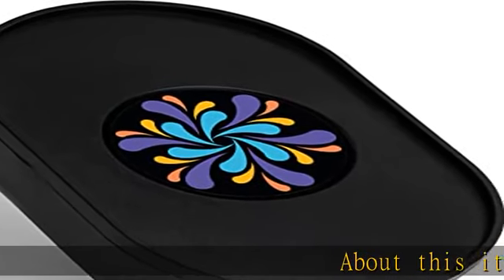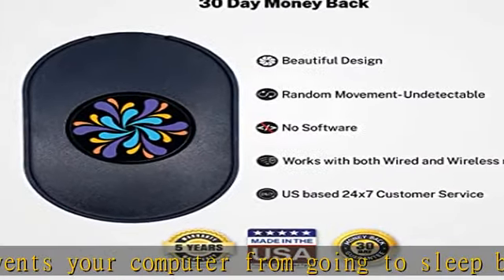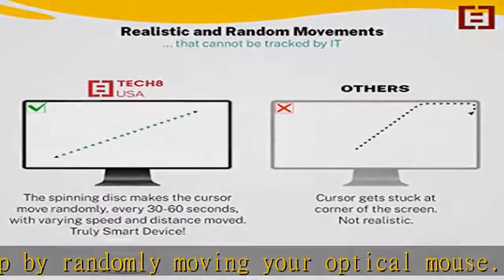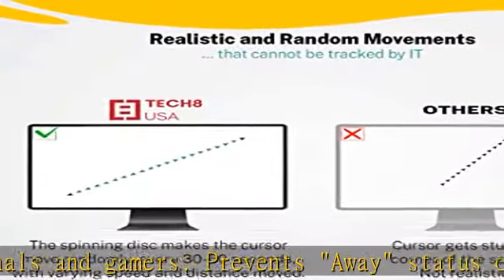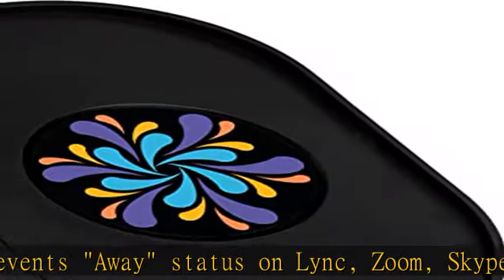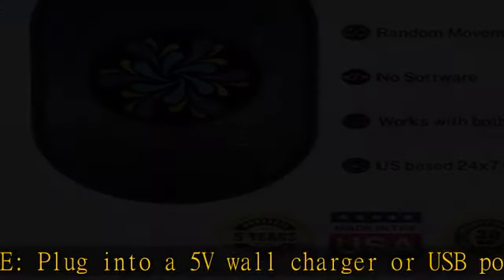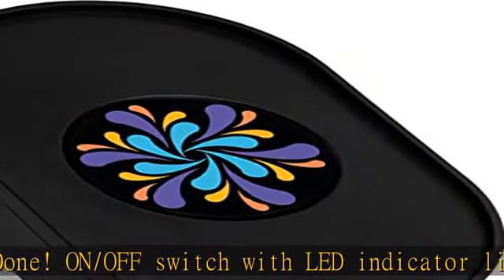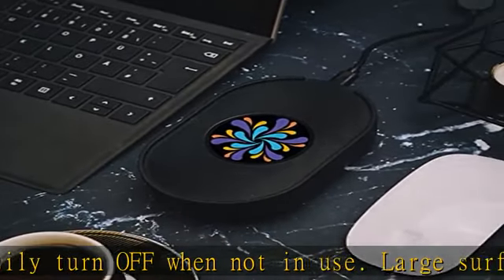TECH8 USA, Undetectable Mouse Mover, Jiggler- Made in Texas with US and Imported Parts- No Software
TECH8 USA, Undetectable Mouse Mover, Jiggler- Made in Texas with US and Imported Parts- No Software, Moves Mouse Automatically, Keeps PC Active- Variant